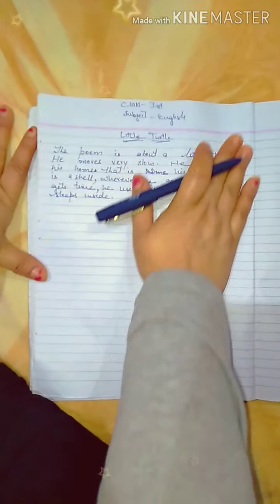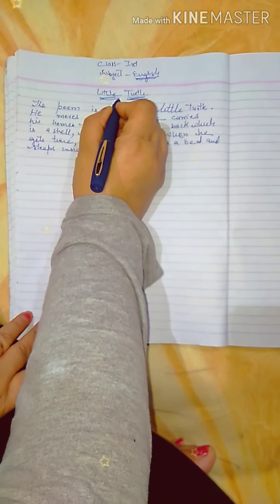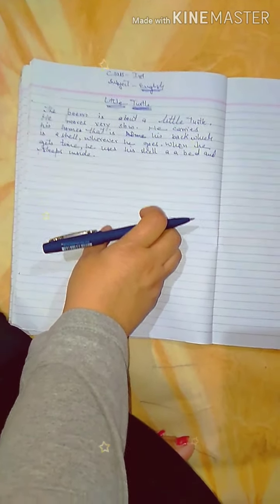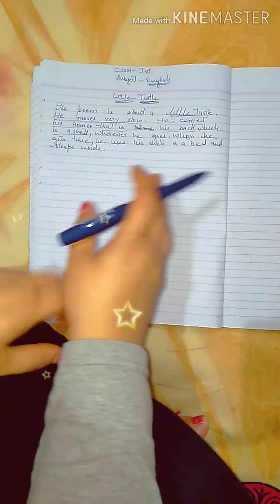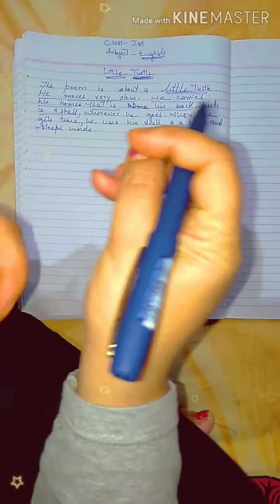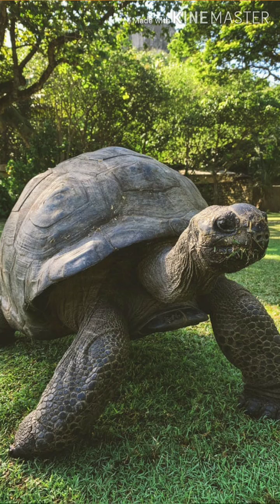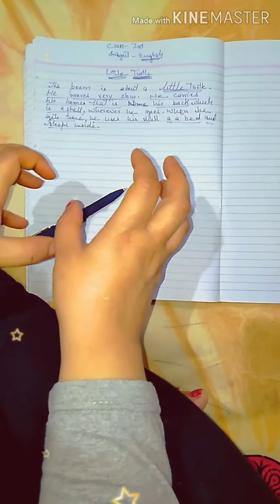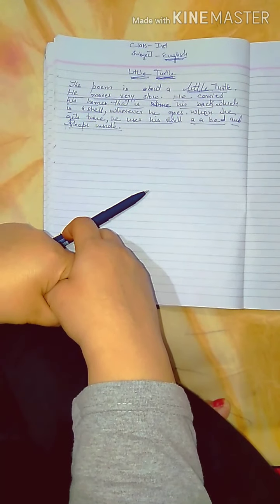Little turtle class 1st English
By Narinder kour